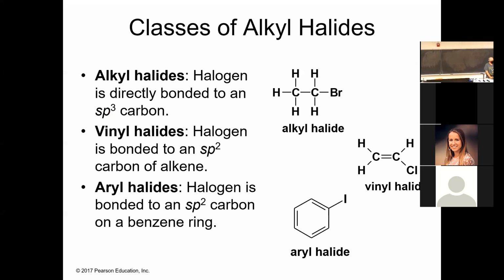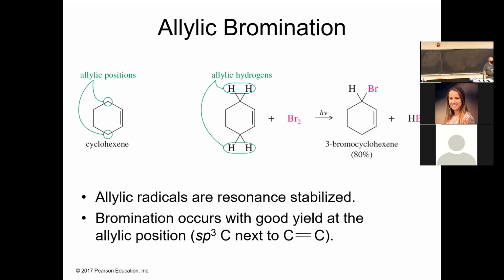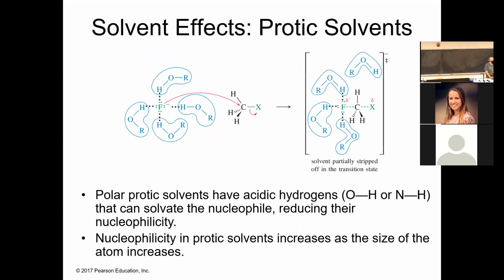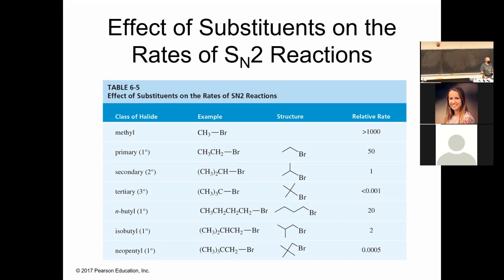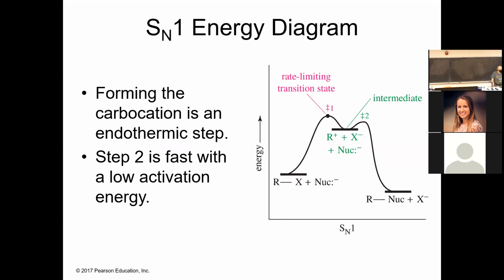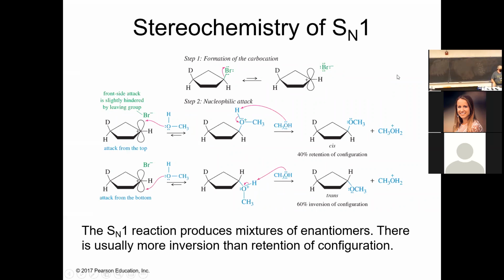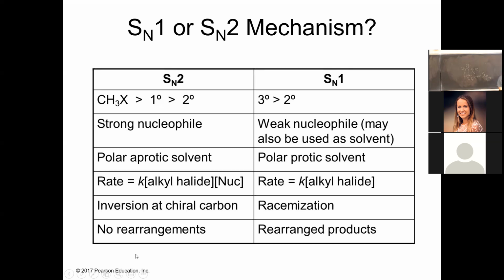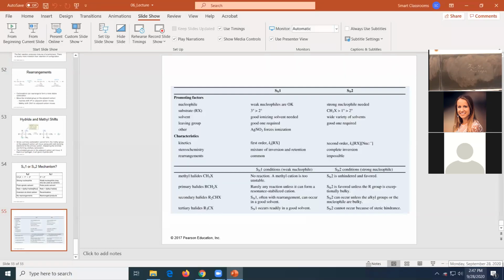CH572 9 28 2020